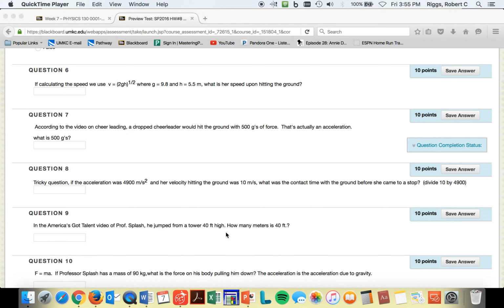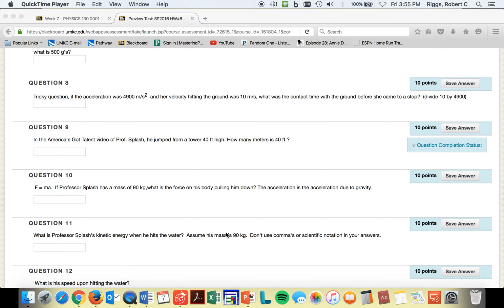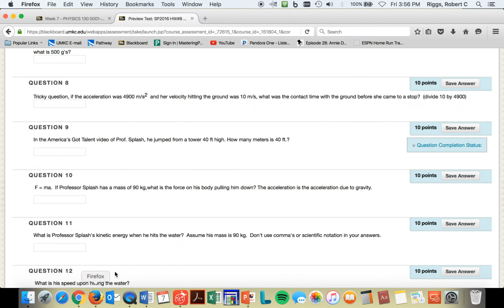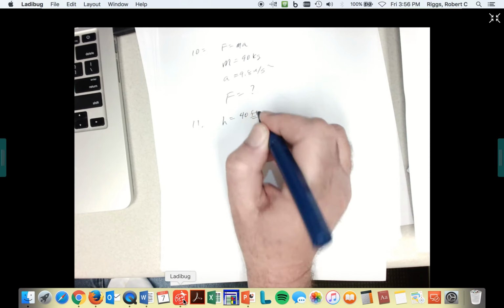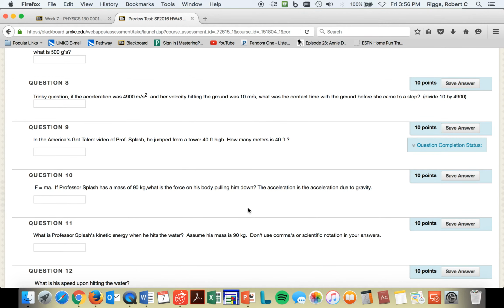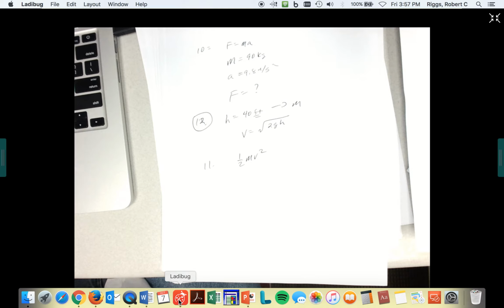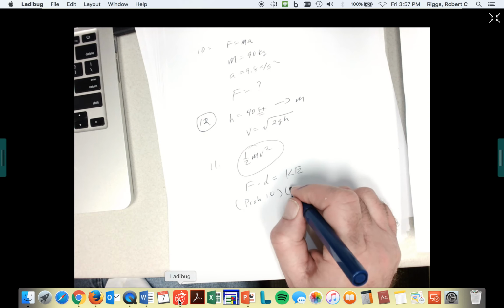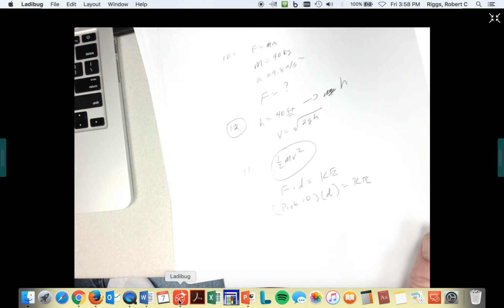FS16 Sports Lesson 8 Track 14